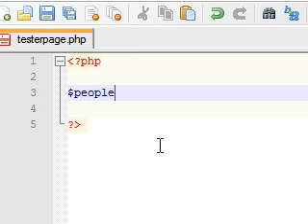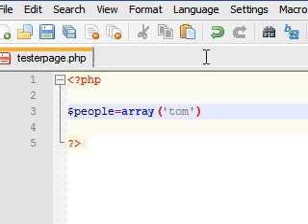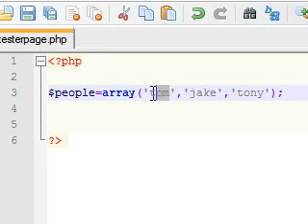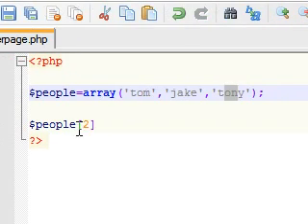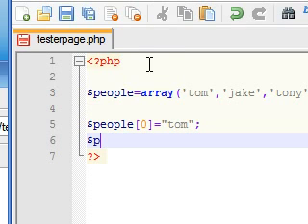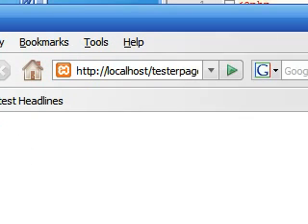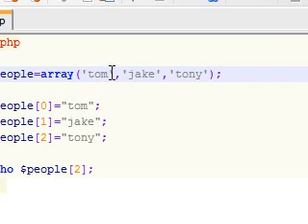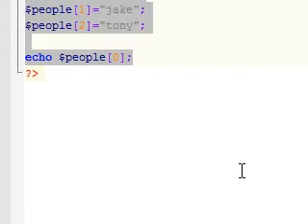PHP Tutorial 10 Arrays YouTube